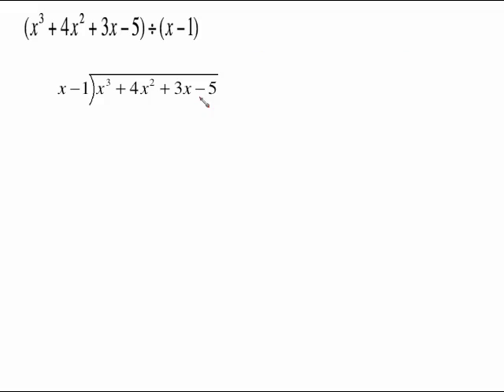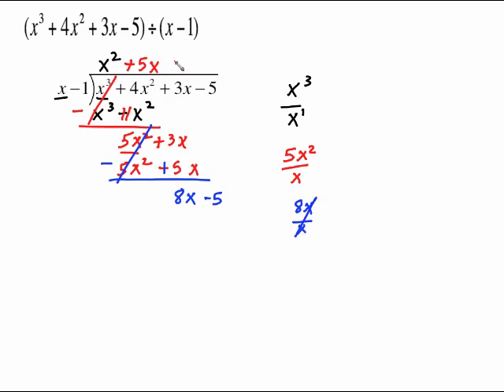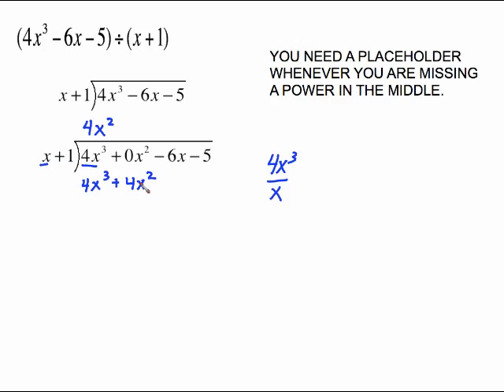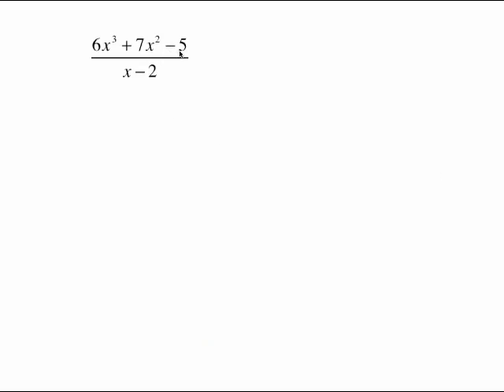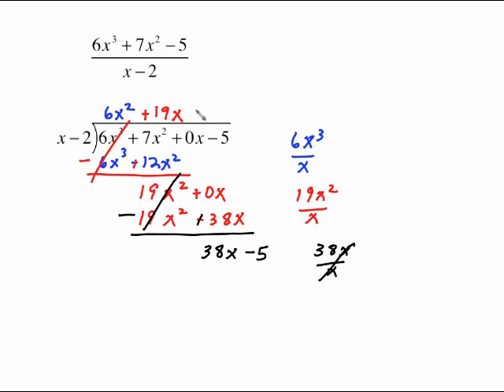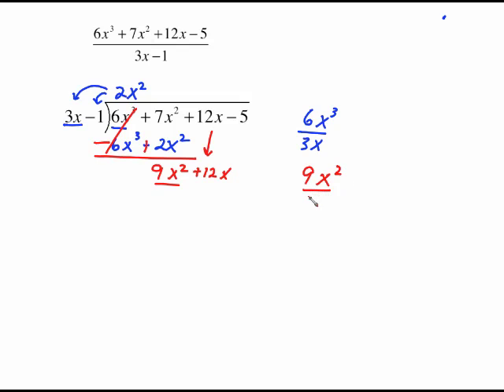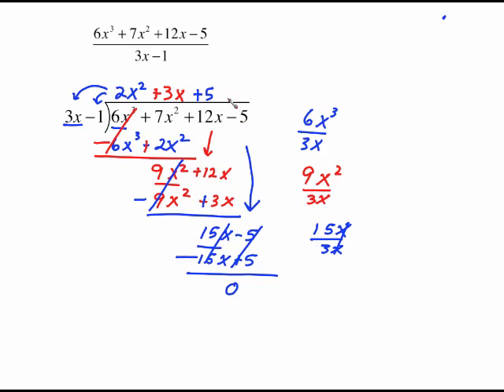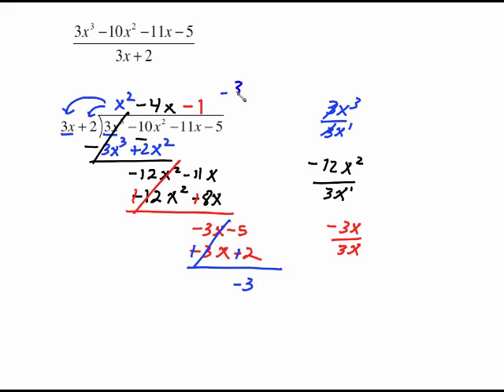MAC 1105 POLYNOMIAL LONG DIVISION PART 2.mp4